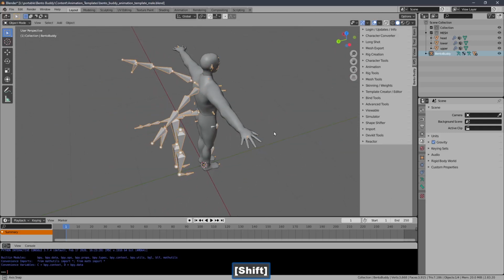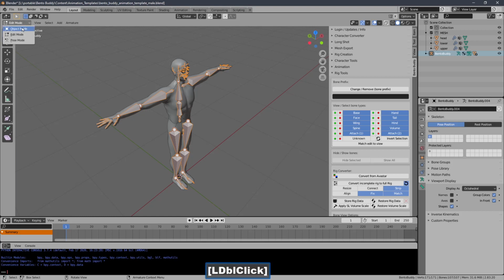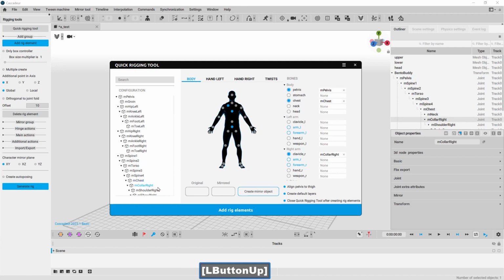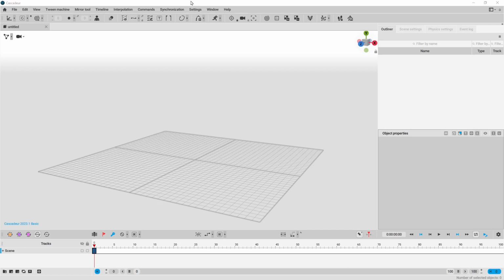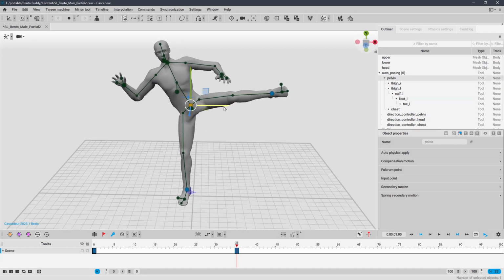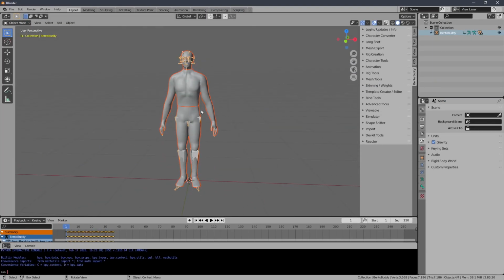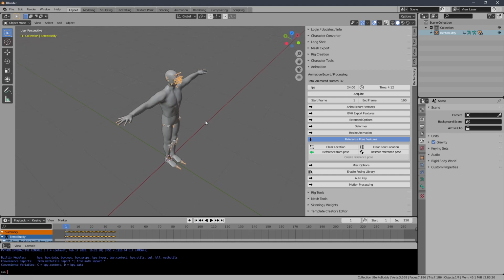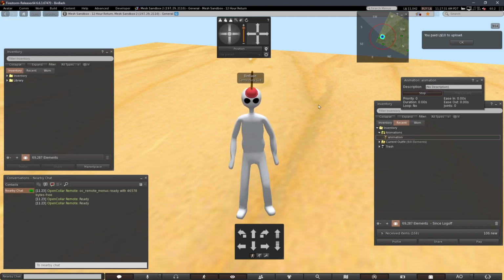Cascadeur to Second Life using Blender and Bento Buddy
This is a complete Cascadeur to Second Life(R) tutorial.  The Cascadeur scene files are available in our discord.

You don't need to convert the SL rig, as I am showing here at the start, but I wanted to explain how I created the scene files so that you can prepare, and animate, your other fun toys, like your dragons, cats, dogs, blats.. wait, what's a blats?

You'll find the file link in our Discord in the channel files no less.